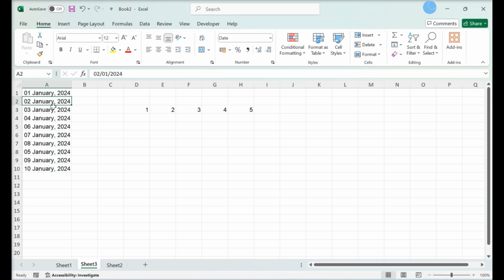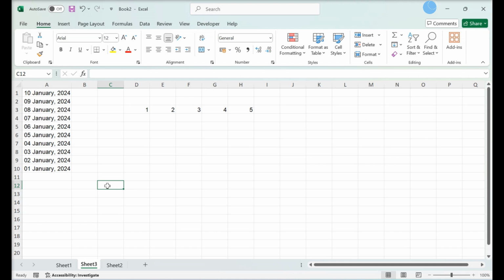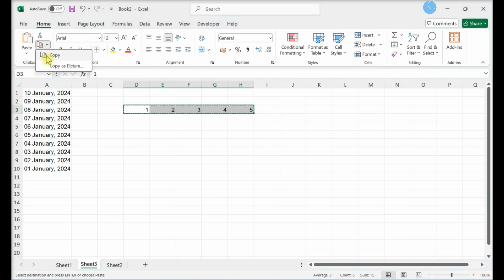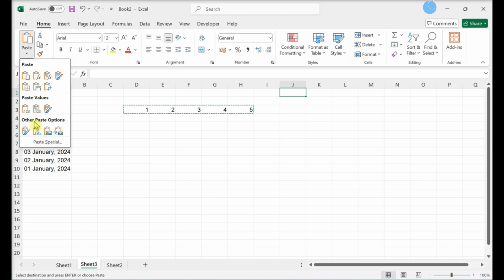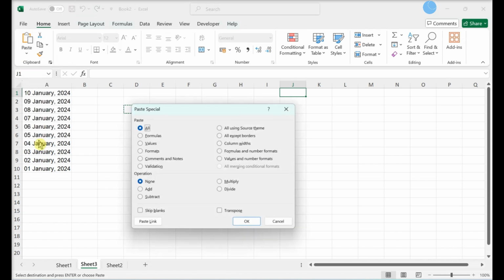How to SWAP Data in Cells or Rows & Columns in Excel (Transpose Data)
Learn how to swap cells, rows, or columns in Excel with this easy-to-follow tutorial. Discover various methods to rearrange your data efficiently, making your spreadsheets more organized and visually appealing.